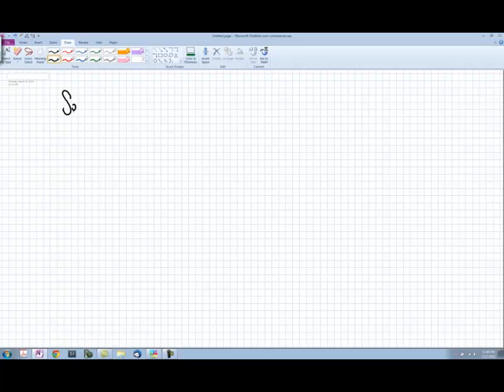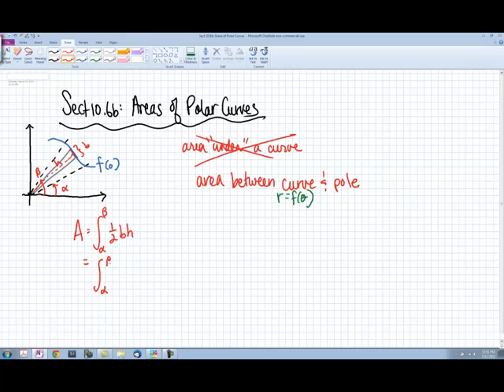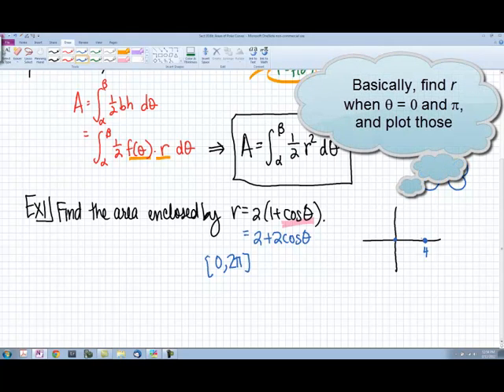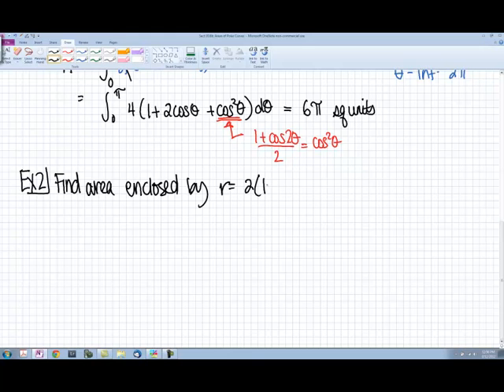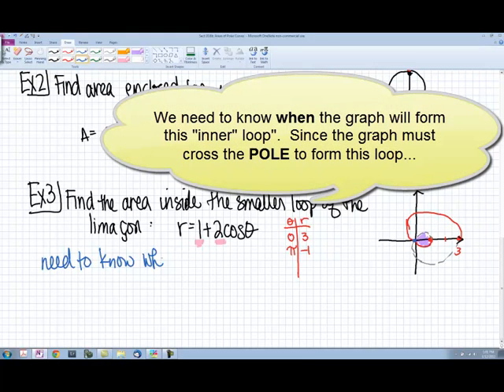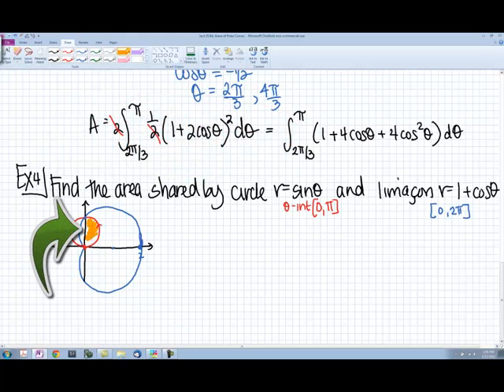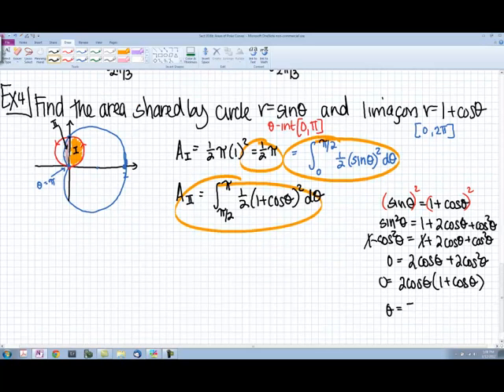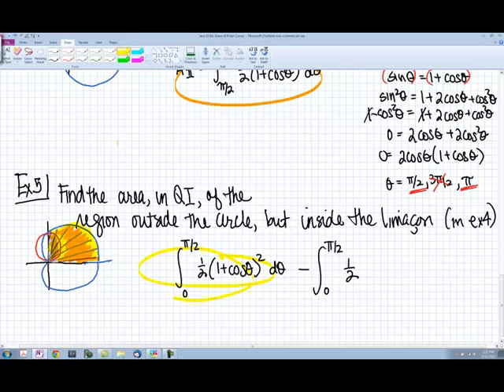CalcBC_Sect 10.6b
Area in Polar Form